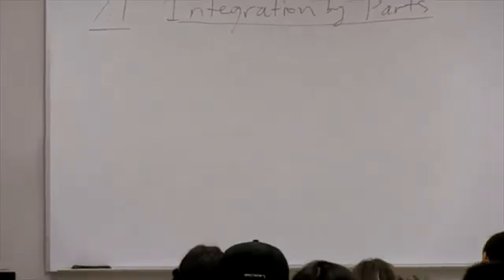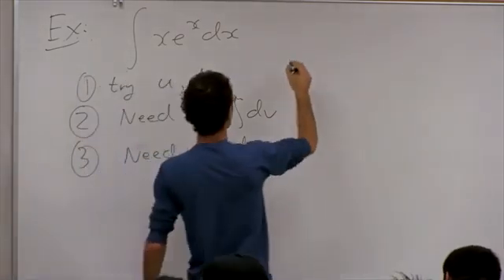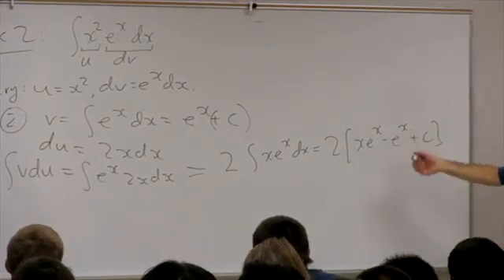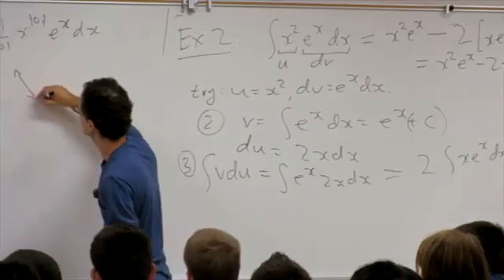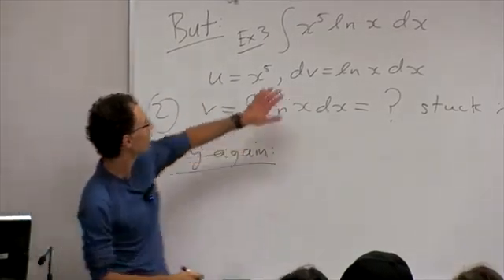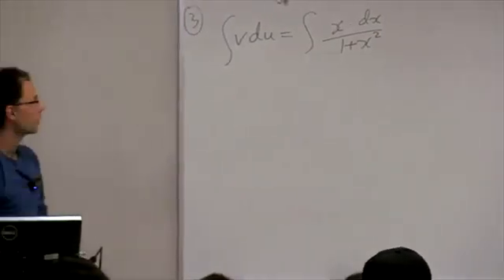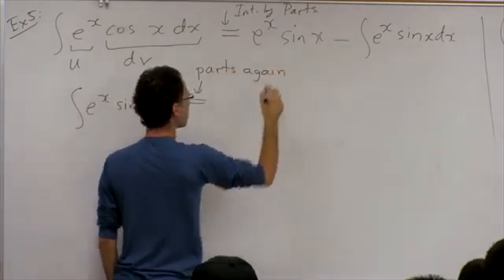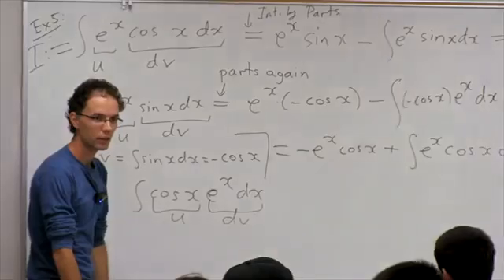Lecture 09 Integration by Parts